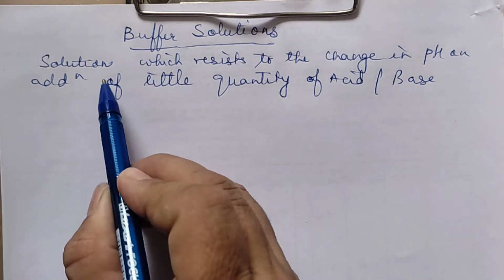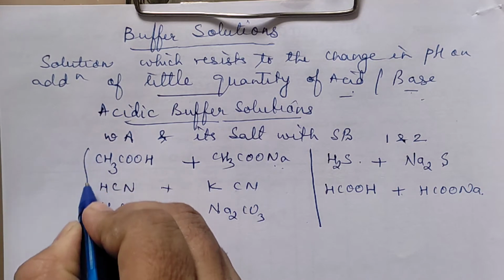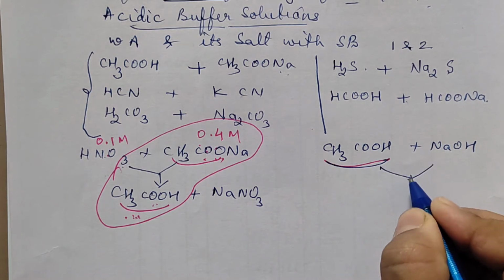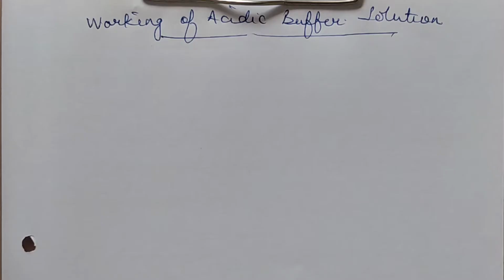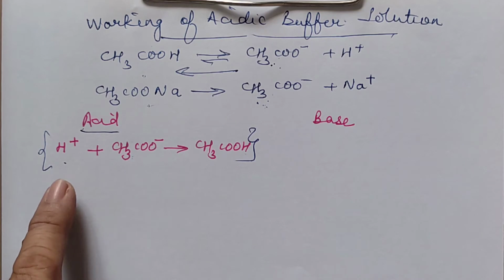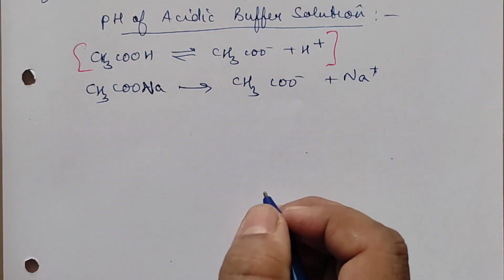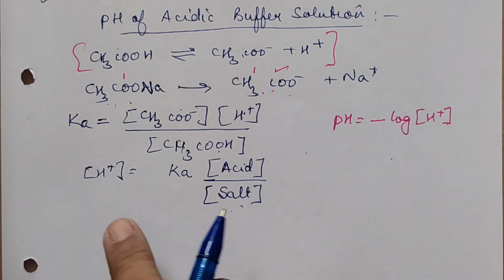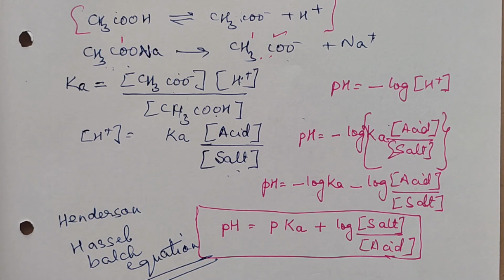Buffer Solutions- Acidic buffer solutions/Working/pH.